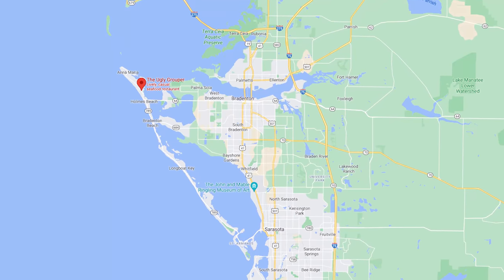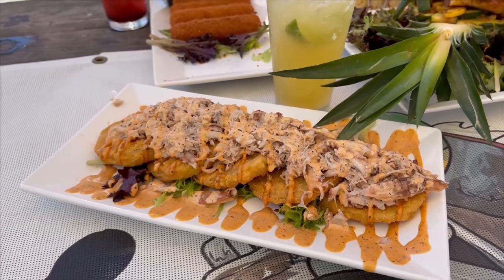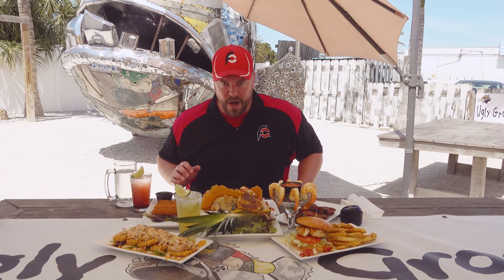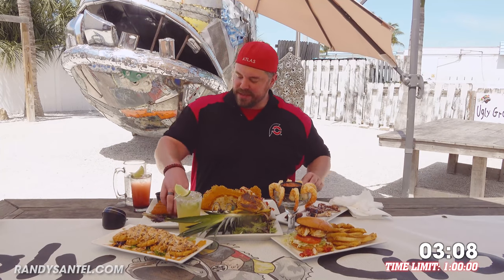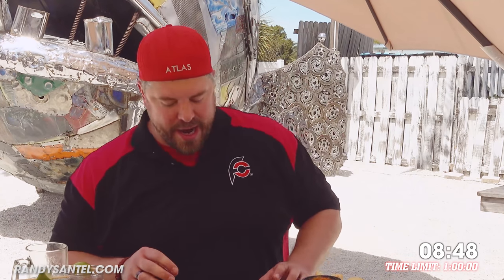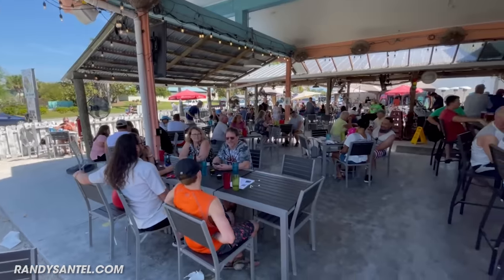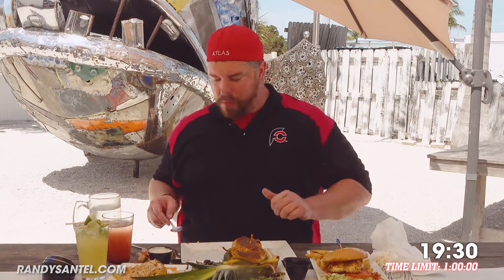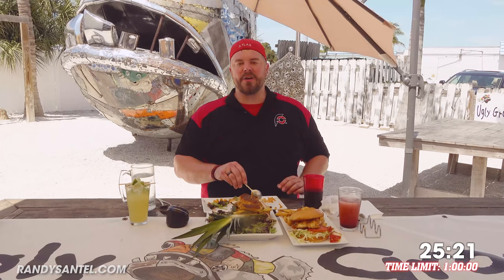$125 Ugly Grouper Man vs Seafood Challenge w/ Cheesy 2lb Fish Taco!!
A&Z #971 - Randy Santel "Atlas" vs The $125 Ugly Grouper Man vs Seafood Challenge w/ Cheesy 2lb Fish Taco at The Ugly Grouper in Holmes Beach, Florida on Anna Maria Island, FL!! @KatinaEatsKilos and I decided to kick off our 2021 food challenge touring in Florida, and our February Florida Tour turned into a February & March Florida Tour!! I attempted lots of food challenges all over the state of Florida. For food challenge #54, we traveled back to Anna Maria Island, Florida so I could attempt and help kick off the Ugly Grouper Man vs Seafood Challenge at The Ugly Grouper which is located in Holmes Beach, AMI, Florida. I had 1 hour to finish lots of tasty items from their menu, including a "Randy Santel sized" cheesy 2lb blacked grouper fish taco. There was an Ugly Polynesian Boat w/ more blackened grouper plus a grouper sandwich along with lots of appetizers - chicken wings, crab topped fried green tomatoes, shrimp cocktail, and Ugly Cheese Logs (mozzarella sticks). I was trying to win my $125 seafood meal free plus a sweet t-shirt and the 1st spot on The Ugly Grouper's Wall of Fame. Thanks to everyone with The Ugly Grouper for the amazing food, drinks, and hospitality!! Thanks also to the great people who came up that afternoon to watch and meet Katina and me!! We appreciate everyone on Anna Maria Island, FL and around Florida who watches our videos and supports our hard efforts!!

Can Randy Santel beat this Ugly Grouper Man vs Seafood Challenge w/ Cheesy 2lb Fish Taco??

The Ugly Grouper's Man vs Seafood Challenge w/ 2lb Fish Taco in Holmes Beach, Florida ($125):

- The Ugly Grouper is located in the Holmes Beach, Florida area on Anna Maria Island, Florida.
- It has live music every day, is family & pet friendly with local seafood and signature cocktails.
- For this food challenge, I had 1 hour to finish a giant spread of seafood items from the menu.
- The biggest item was a 2lb "Randy Santel sized" Ugly Grouper Fish Taco with a cheese skirt, loaded with blackened grouper, shredded cabbage, and more.
- Ugly Polynesian Boat - Local Black Grouper served on top of a fresh pineapple boat, rissoto, mixed vegetables, and drizzled with mango habanero salsa.
- Appetizers - Shrimp Cocktail with Ugly Cocktail Sauce (spicy), Crab Topped Fried Green Tomatoes drizzled with a house-made remoulade sauce, Jumbo Dry-Rub Chicken Wings, and 4 Ugly Cheese Logs (mozzarella sticks).
- The challenge also included a blackened grouper sandwich served with seasoned French fries.
- The 2 drinks (Beach Baby and Perfect Margarita) were optional and not required to be finished.
- Winners receive the $125 seafood meal free plus a sweet t-shirt and spot on the Wall of Fame.

This video was filmed on Sunday, March 28, 2021 (3/28/2021).

Send stuff to Randy Santel and/or @KatinaEatsKilos
8011 Brooks Chapel Rd

"Fifteen On Me" by Bonkers Beat Club
"U & Me" by SLCT
"Stupid As You" by Katnip